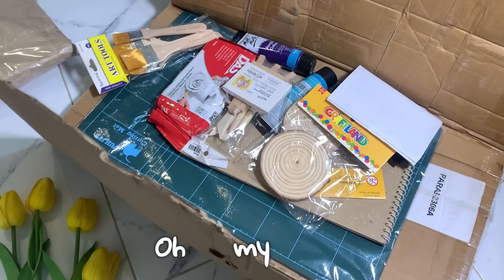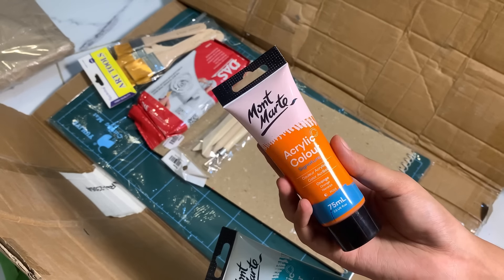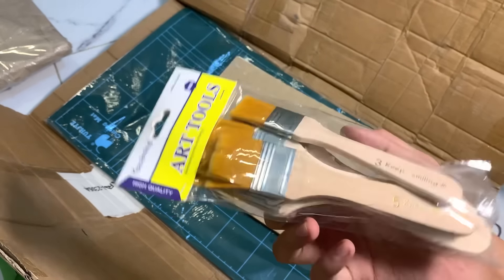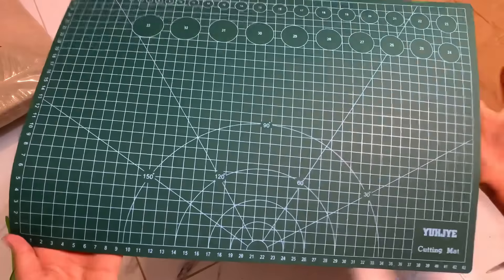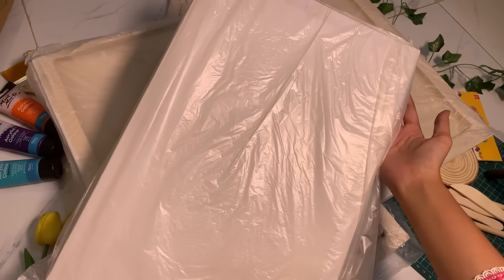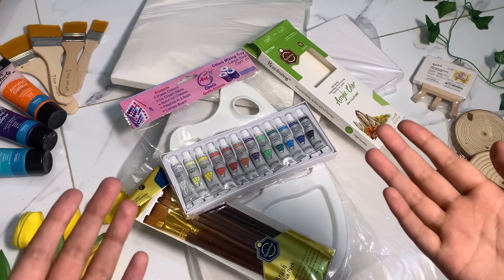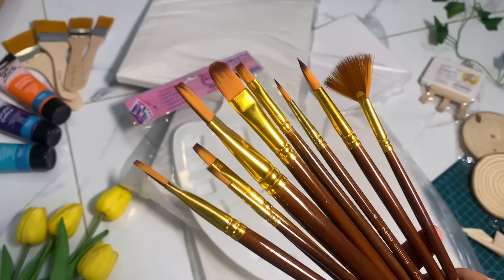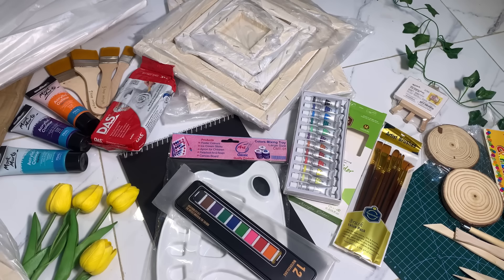Art supplies Shopping Haul 🛍️🎨🖌️ (Affordable)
Art supplies shopping
Painting supplies shopping haul
Daraz shopping haul
Daraz shopping unboxing
Shopping haul
Painting must haves
Acrylic paints in Pakistan
Best canvas for painting in Pakistan
Modeling Clay art
Painting essentials shopping haul

12 transparent water colour box:
(Out of stock)